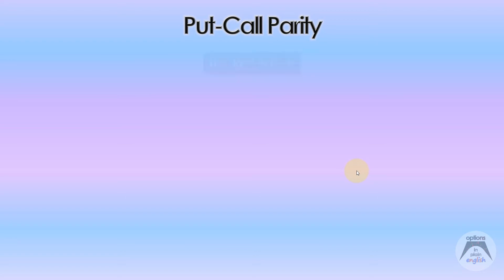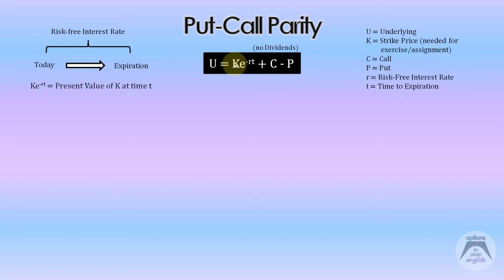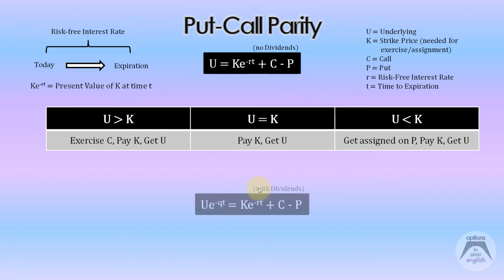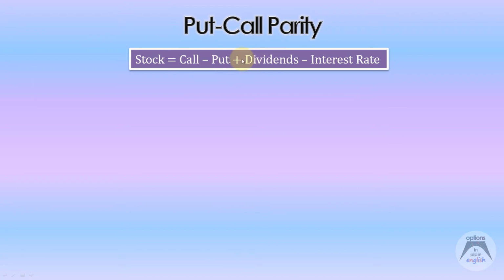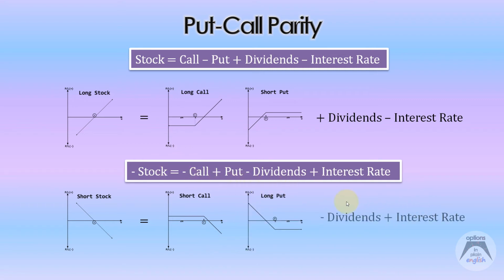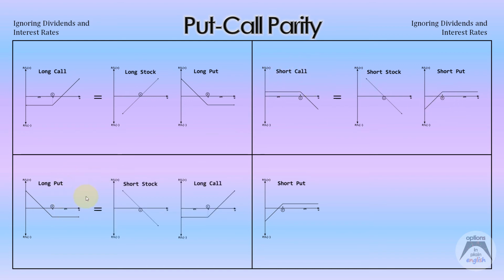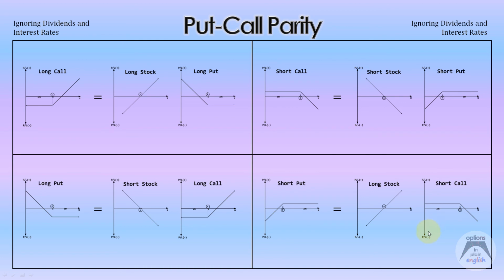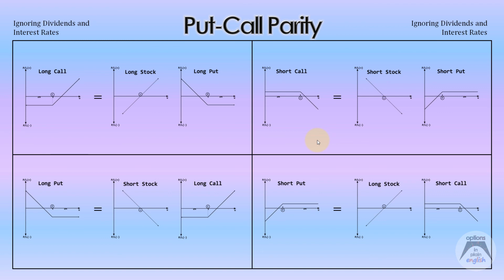Put-Call Parity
In this advanced lesson we will look at one of the most important concepts in Options Trading: Put-Call Parity.

A thorough and deep understanding of Put-Call Parity is necessary if you want to take your trading to a new level and go from being a trader who trades options to a true Options Trader.

Put-Call Parity is the fundamental concept behind the synthetic relationships between Stocks, Calls and Puts that allow a great deal of flexibility when designing Option Strategies.

These concepts will become second nature as you continue on your Options Trading journey and will enable you to gain new perspectives on existing and new positions, making you a more informed and more efficient Options Trader.